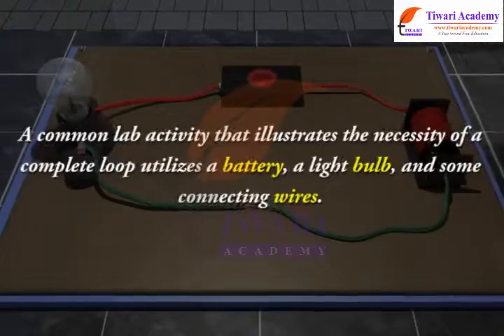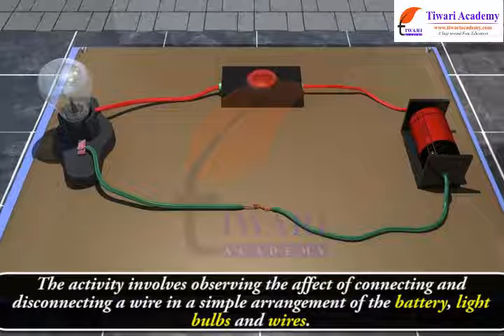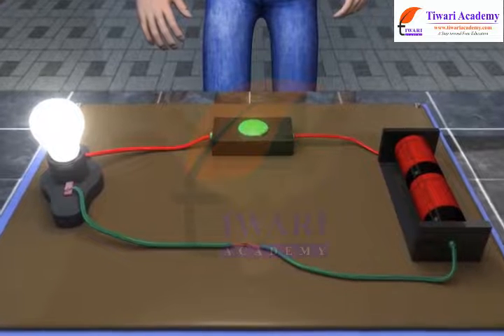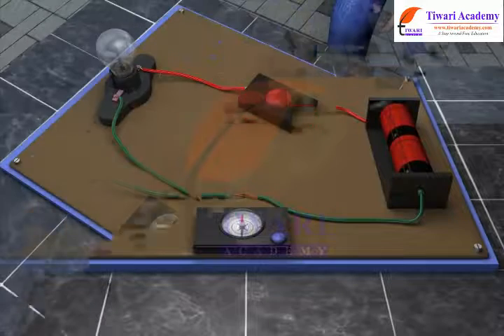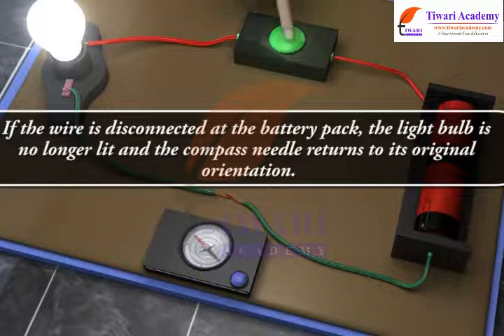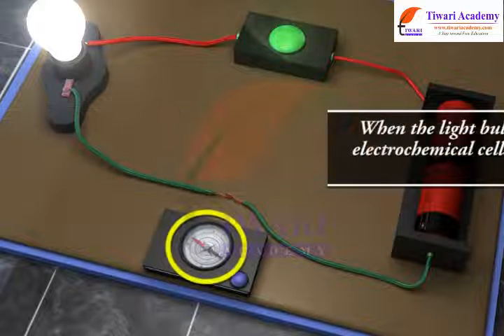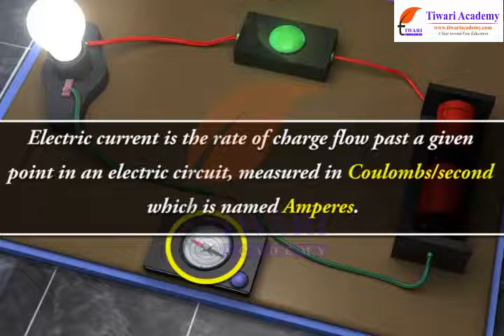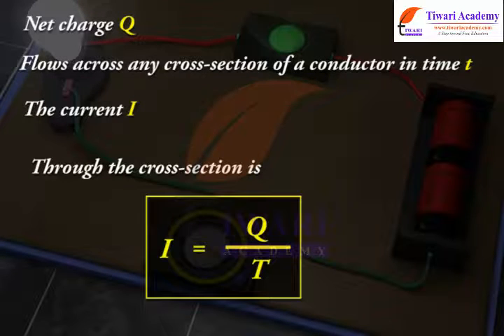Class 10 Science Chapter 12 Electricity - Electric Current and Circuit.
Class 10 Science Chapter 12 Electricity - Electric Current and Circuit. and download study material and solutions.